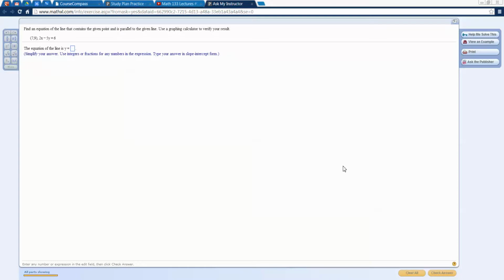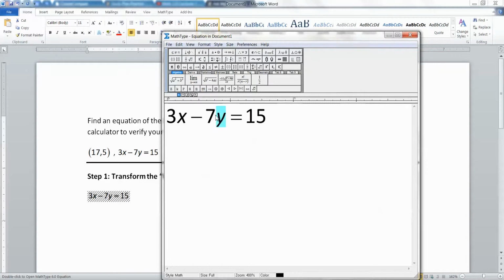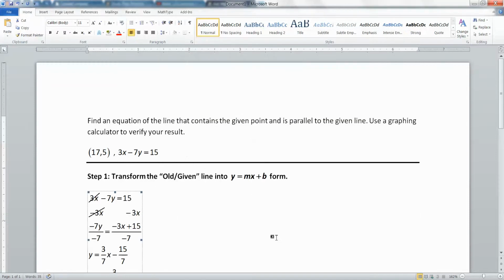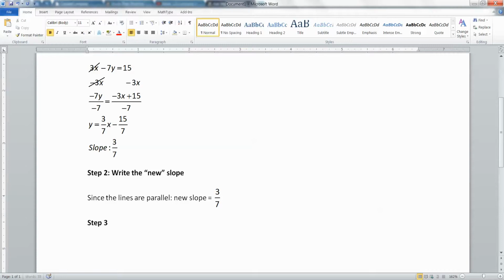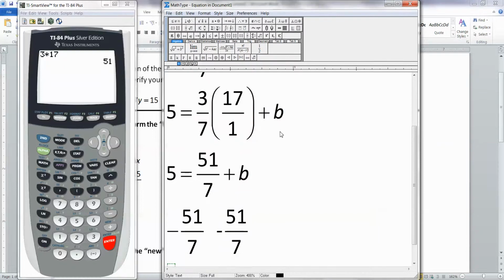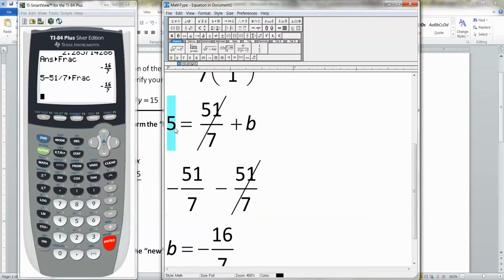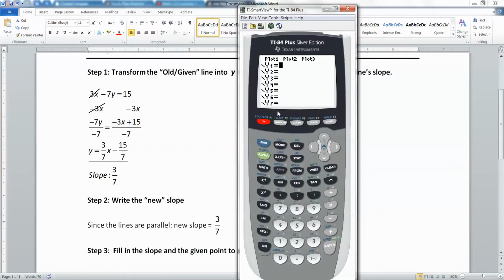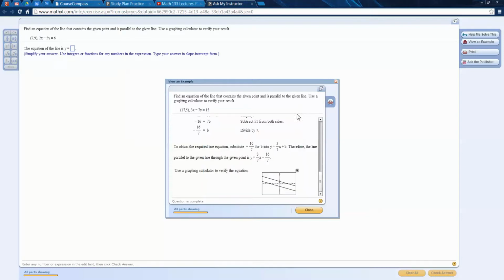1.5.47 MML Video Tutorial - Math 131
A video to help with the MyMathLab (and textbook homework) problem 1.5 #47.

Topic: How to find the equation of a line parallel to a given line through a given point. Verifying your results with a calculator.

This is for the Lehmann Intermediate Algebra text.